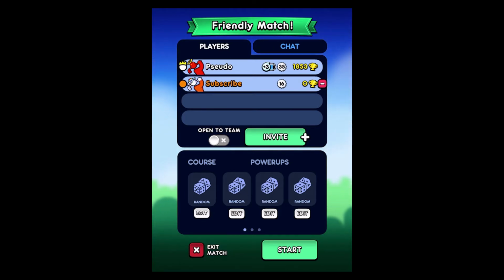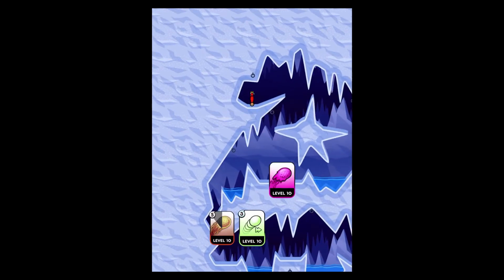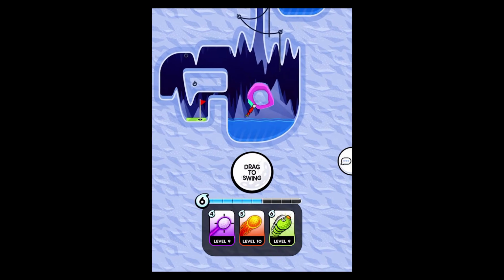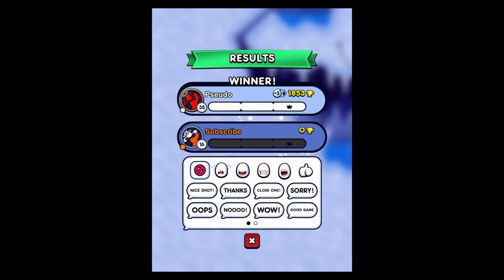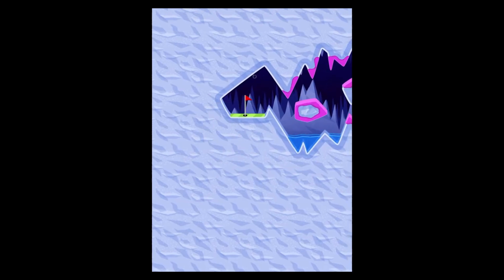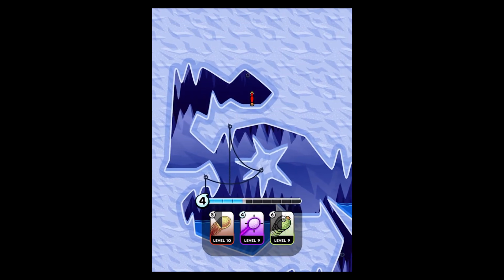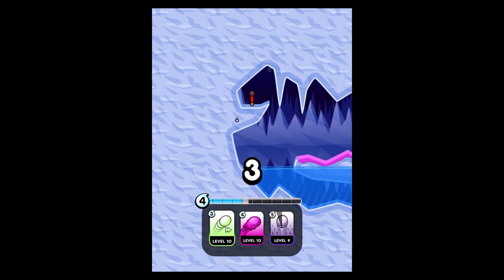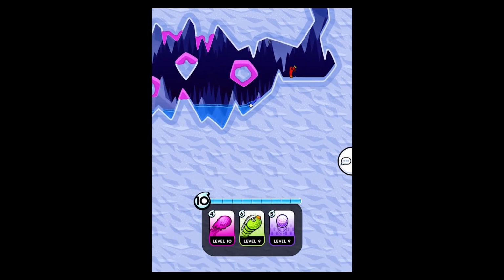Tips & Tricks: Ice Caves - Golf Blitz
Grab a coat, because today we will be looking at some Tips and Tricks to help you in the Ice Caves tour! This can be tricky, but I hope with these tips you can improve your gameplay!